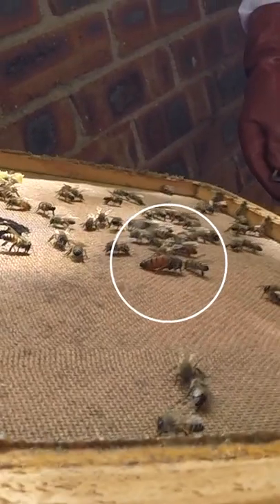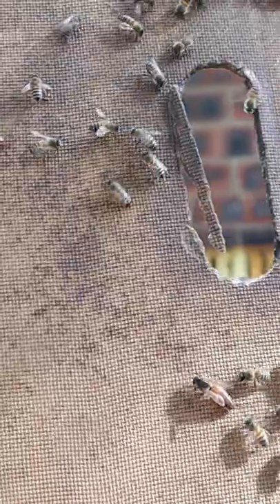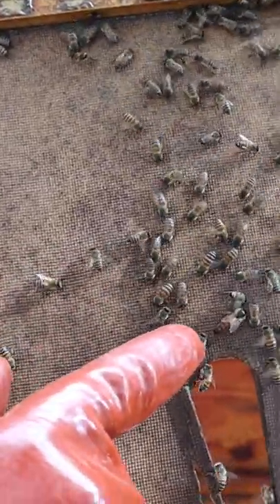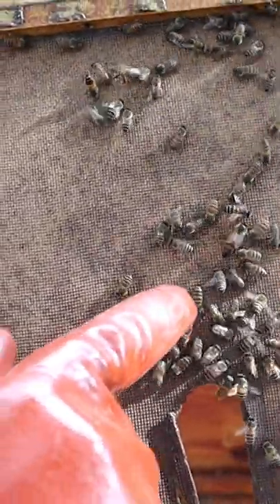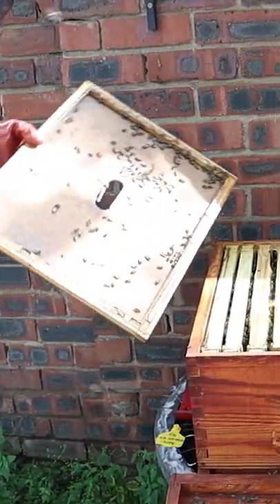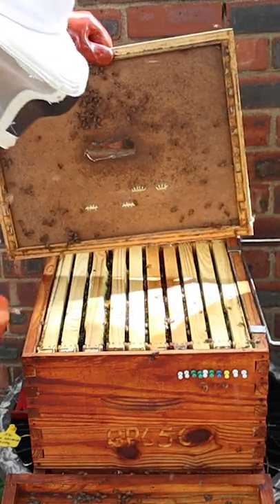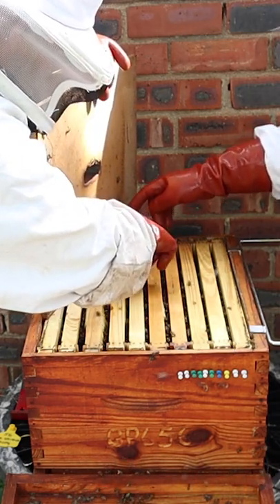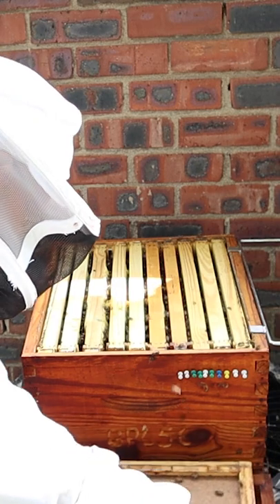Beekeeping101 (Queen Bee Safety)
We occasionally find the Queen Bee on the lid of our hives during an inspection.

In order to avoid any accidents, we like to get her back onto the hive frames as soon as possible. This way we know exactly where she is and ensures that she will not fall to the ground or get damaged during our inspection.

A common myth is that the honeybee queen controls the decisions of the hive. This is untrue, the worker bees actually make all the decisions, however, the queen is responsible for the success of the hive through the control of the colony population which she does by controlling how many eggs she lays and when.

Queen honey bee of East Africa (Apis mellifera scutellata)